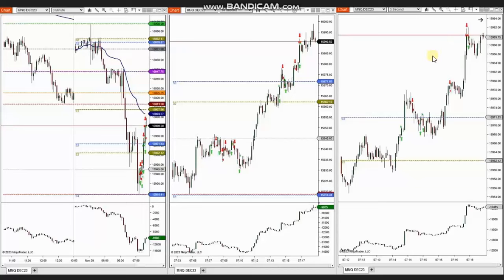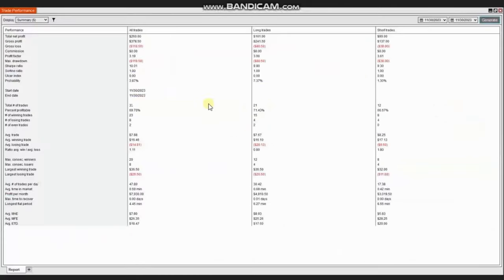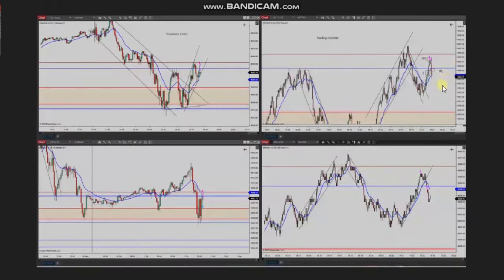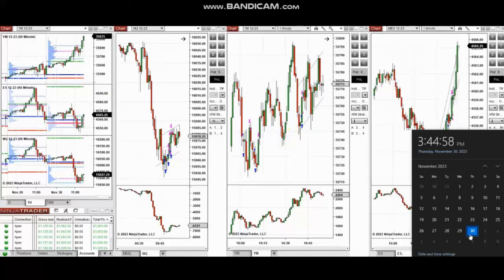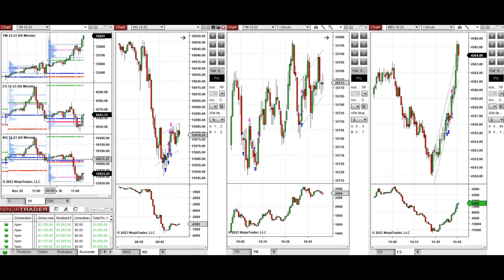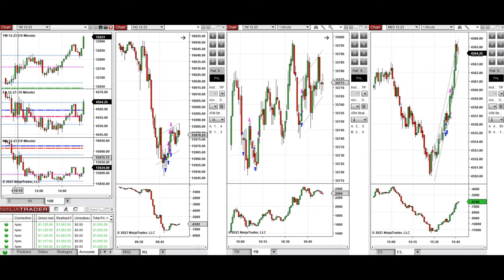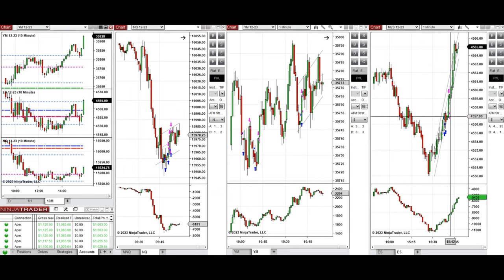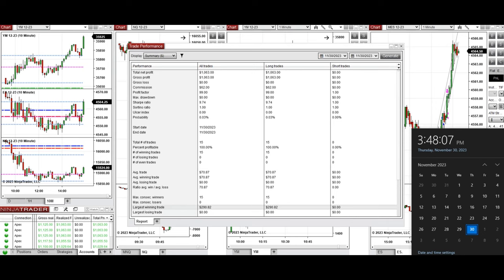Price Action Algo Trading Journal: Dow, S&P500, and Nasdaq Futures and CFDs - 30 November 2023